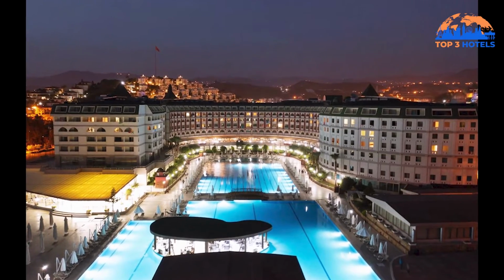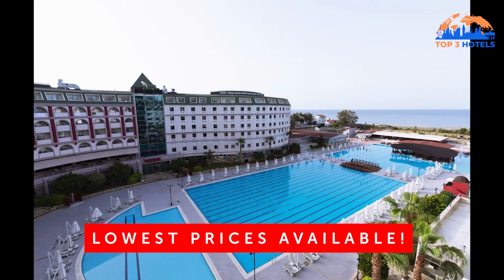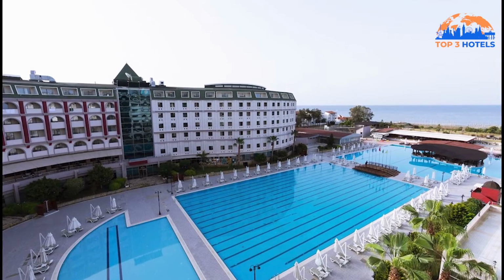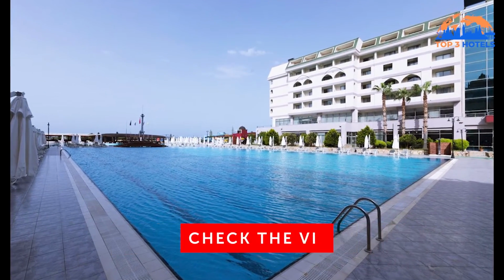Bayar Family Resort Hotel & Spa | The Cheapest All Inclusive Resort Hotel in Turkey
Are you looking for the best budget all inclusive hotel resort in Turkey? If you want the cheapest prices for Bayar Family Resorts, please, check the video description.

🔥Get free expert advice on hotel bookings and all your travel needs from FreeTravel.Help – 🤩 it's completely free!🤩 With partners worldwide, we've got you covered in every country. Just tell us your destination, and we'll send you personalized hotel options by email. No hidden fees, no credit card needed. Start planning your trip stress-free today!

➡️ Please, check the below links to find the CHEAPEST PRICES, you can also find more information about each hotel / resort:

🏝️ TOURS & ACTIVITIES near Bayar Family Resort (more than 100 options...)🚣

🚕 Do YOU need affordable Airport-Hotel-Airport transfers?

🤝 If you enjoy our videos, please consider supporting our channel with your donations. Any money that we earn, will be reinvested into more content and doing things better.

Bayar Family Resort Hotel & Spa is located in Konaklı, Alanya district of Antalya. It is 110 km from Antalya Airport, 50 km from Gazipaşa Airport and 15 km from Alanya city centre.

The hotel has 618 standard rooms, 6 suites, 10 family rooms, 6 connected family rooms and 2 rooms for the handicapped, One big single bed in all our rooms, Direct telephone line, Satellite TV broadcast, Mini Bar, Balcony, Central air conditioning system, Safe deposit box. , Carpet floor, Telephone in the bathroom, Hair dryer is available. In the hotel's very spacious main restaurant, it has an area where you can dine comfortably and peacefully, either indoors or outdoors. Bayar Family Resort Hotel is all inclusive and meals are in the open buffet snack bar, with foods such as hamburgers, potatoes, chips, pizza, pasta types. Bars offer unlimited non-alcoholic service. All bars open at 10:00 in the morning and close at 23:00 in the evening.

The hotel has 2 large swimming pools, 1 large aqua park pool and 2 large children's pools. The hotel is located by the sea and directly to the beach. There is a sandy beach and has a length of 400 meters.